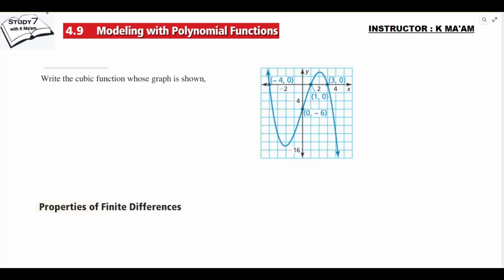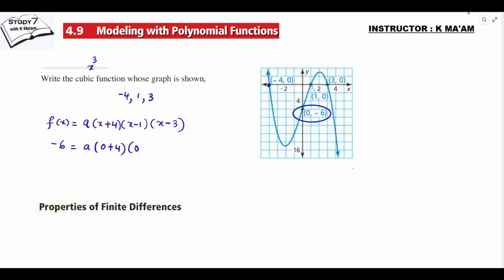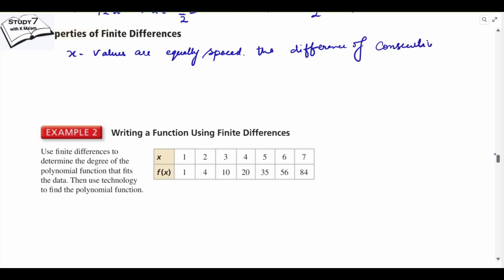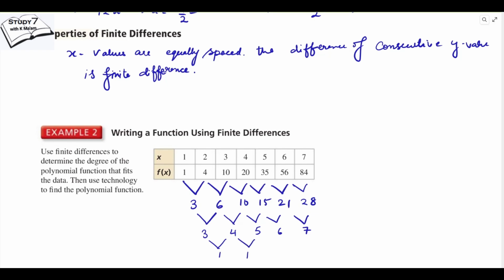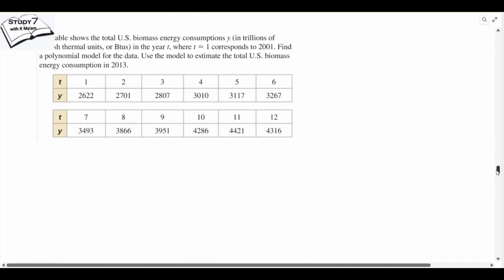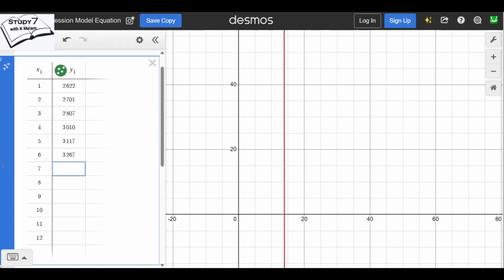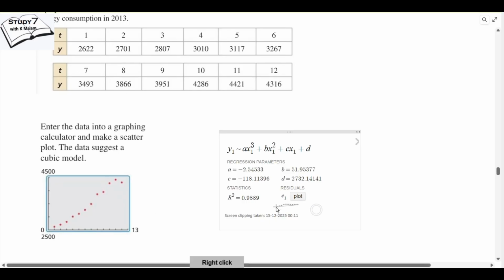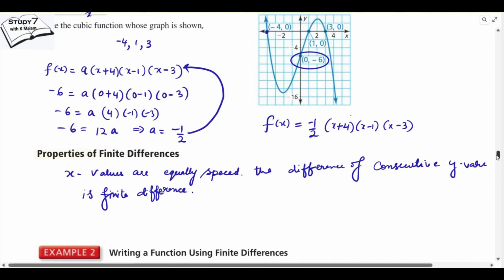Chapter 4 (4.9) | Big Idea | Algebra 2 | Modeling With Polynomial Function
Graphing Polynomials , Modeling Polynomial Functions